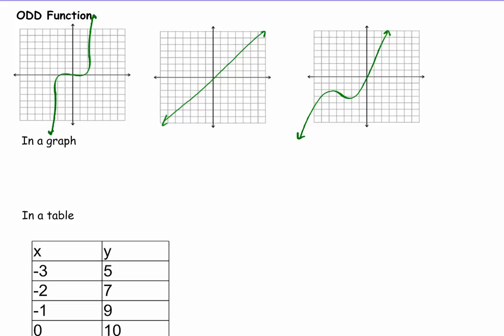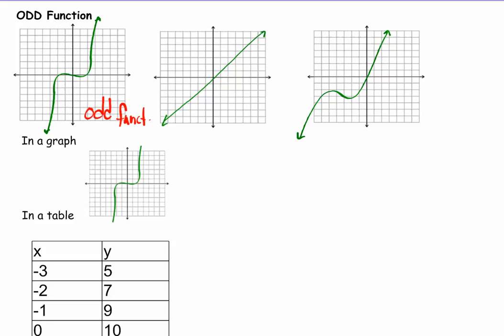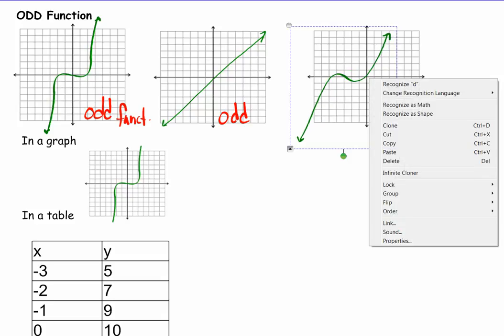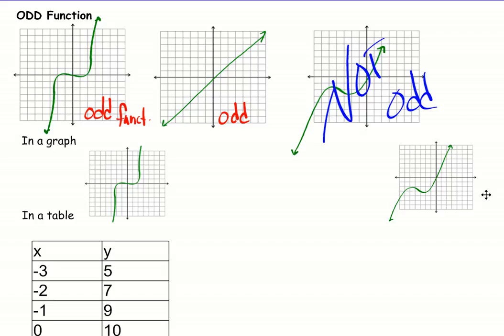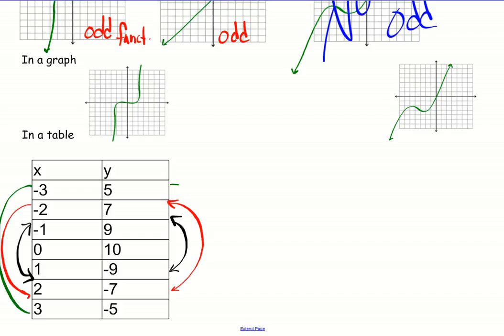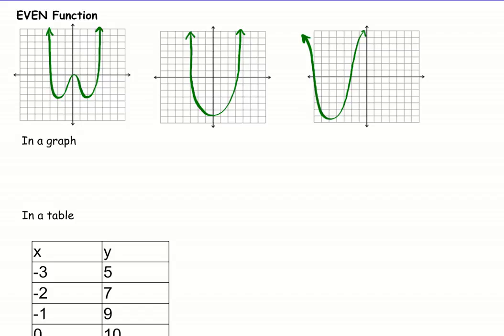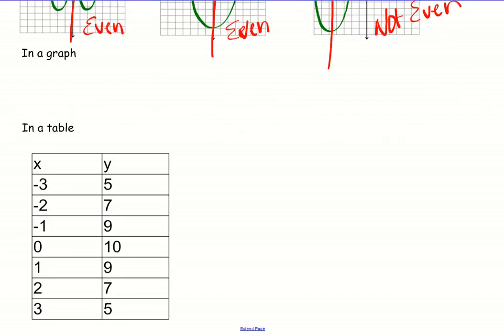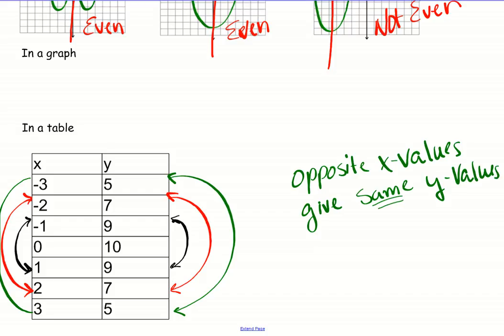odd and even functions